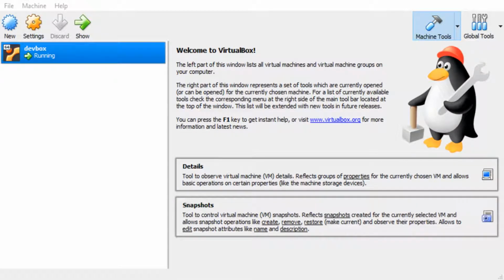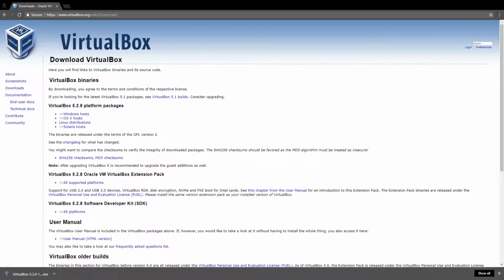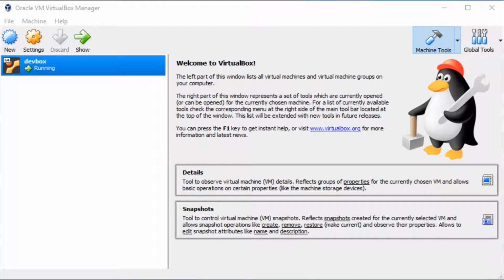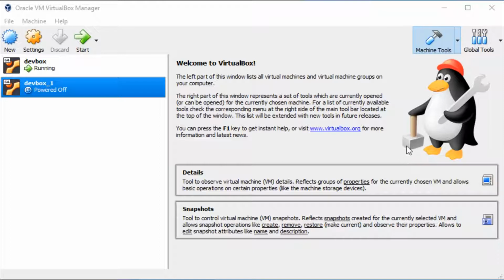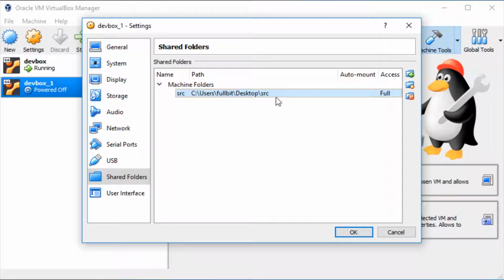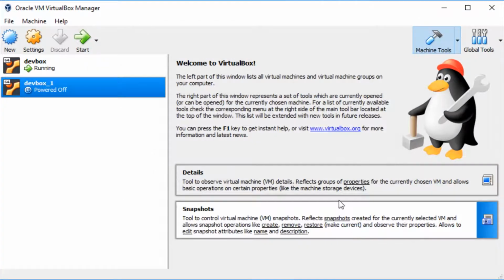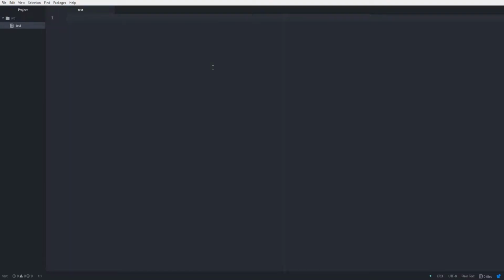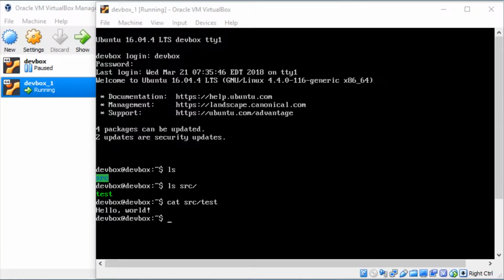Lesson 1: Creating a dev environment using VirtualBox and Ubuntu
Lesson 1 in the Practical Apps: SMS Reminders screencast series.

In this lesson we learn how to setup a development environment using VirtualBox and Ubuntu.